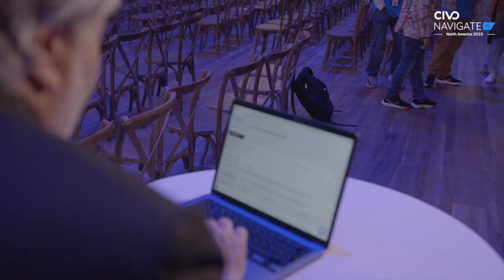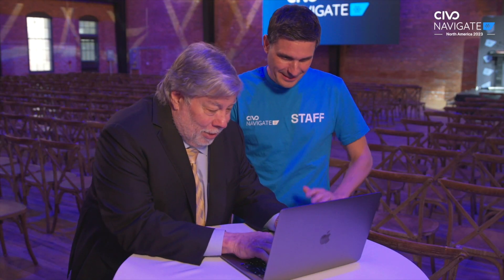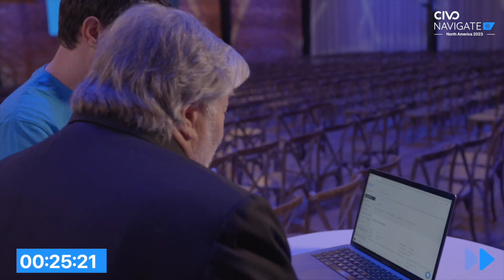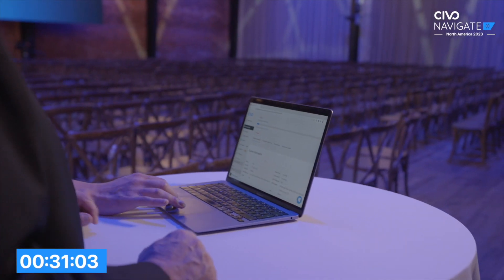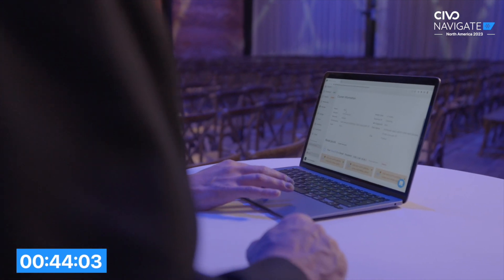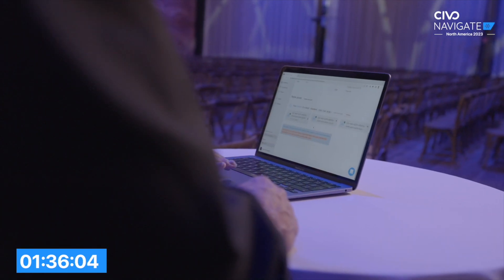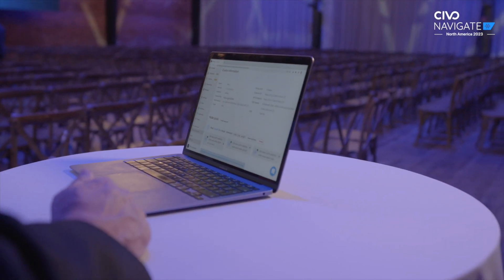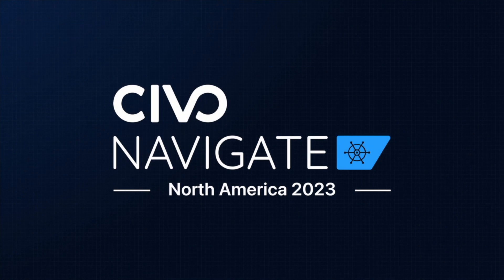Steve Wozniak launches his first ever Kubernetes cluster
At Civo Navigate NA 2023 we were joined by Co-founder of Apple, Steve Wozniak, as he explored the future of tech and his time at Apple.

As the interview ended, Mark Boost, CEO of Civo, showed Steve Wozniak how to launch his first-ever Kubernetes cluster using Civo!

Or, join us for the upcoming Civo Navigate Europe 2023 to create more moments like this